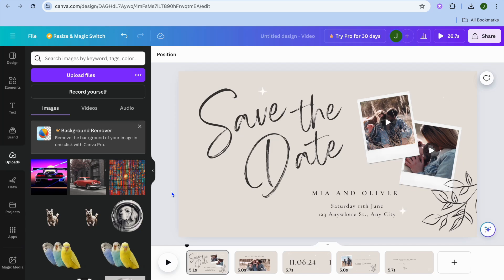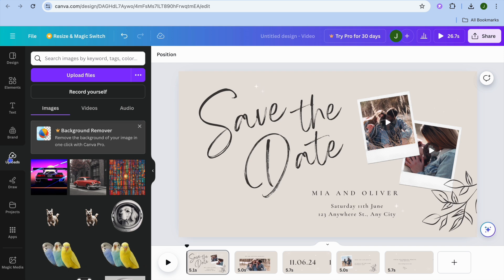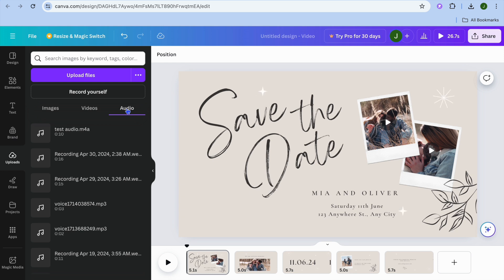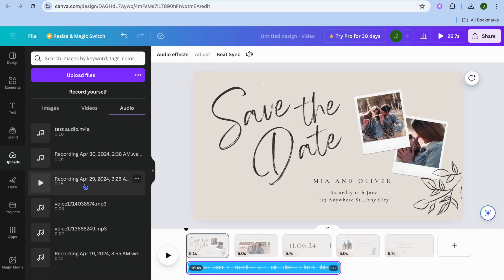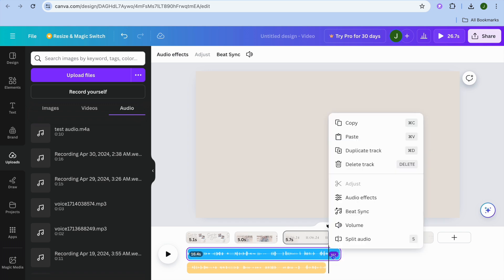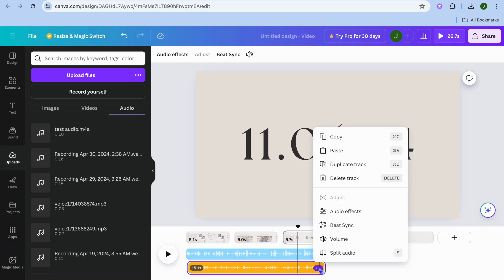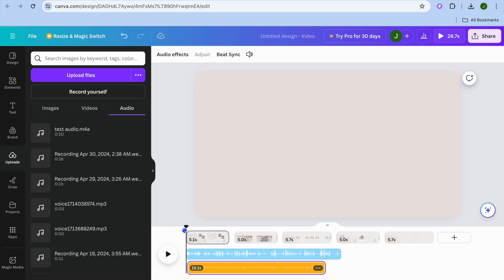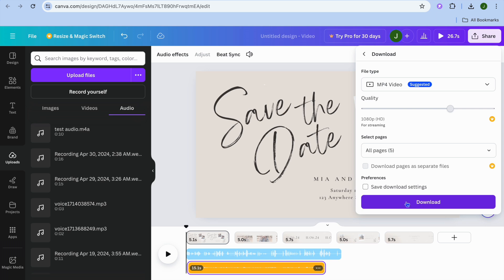How To Put Background Music On Canva Video